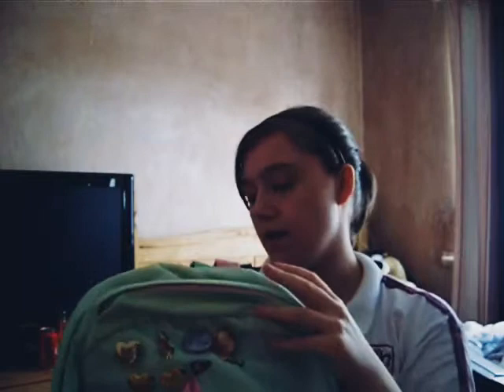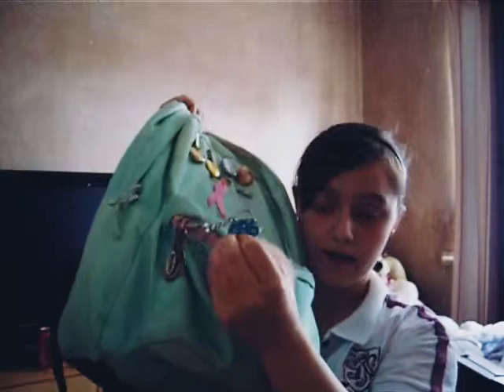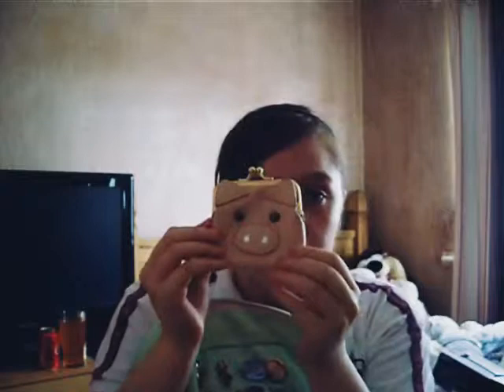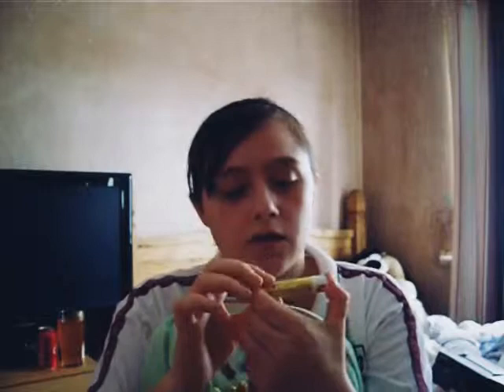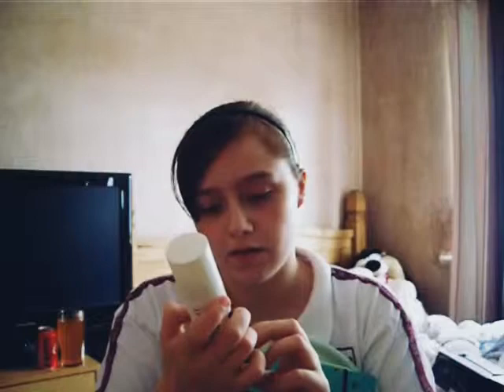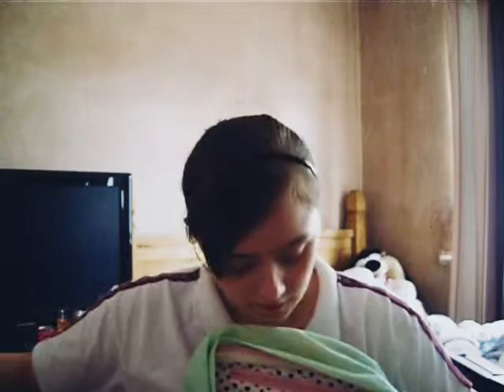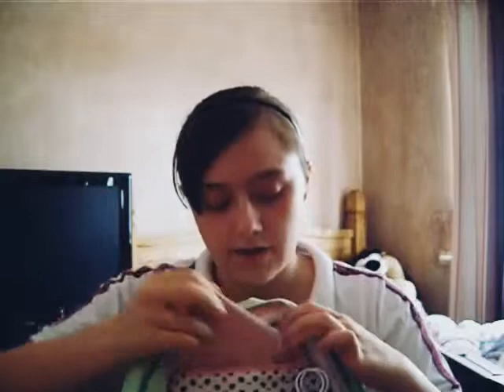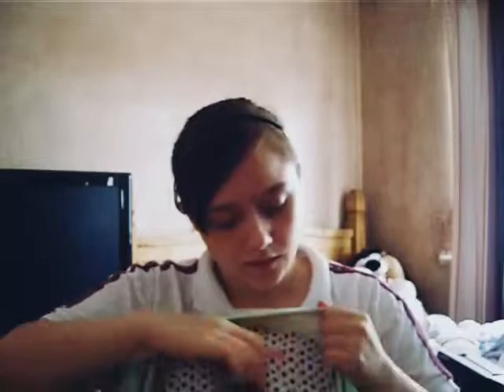What's in my backpack and what's in my pencil case